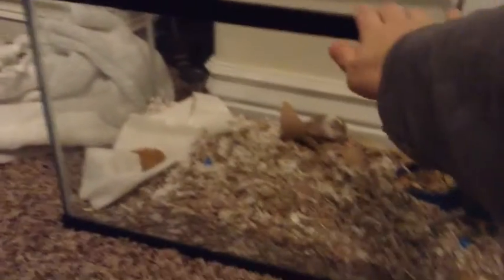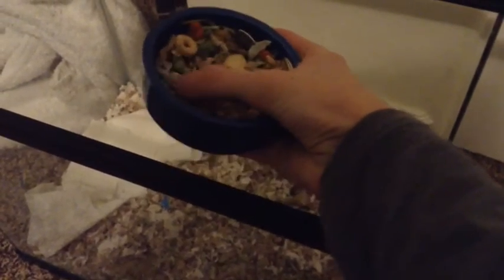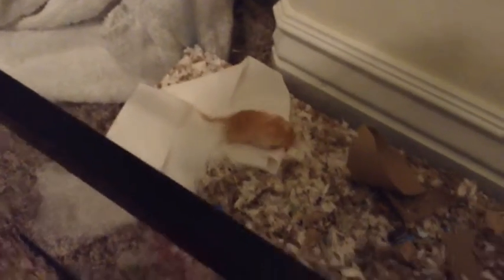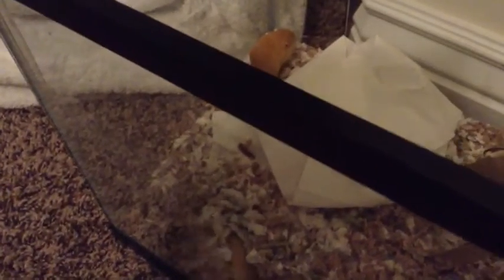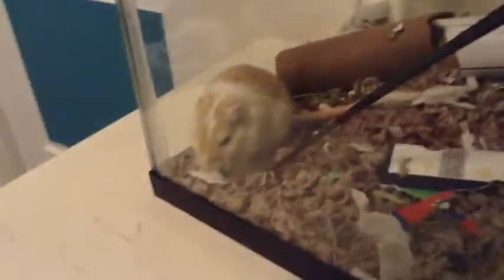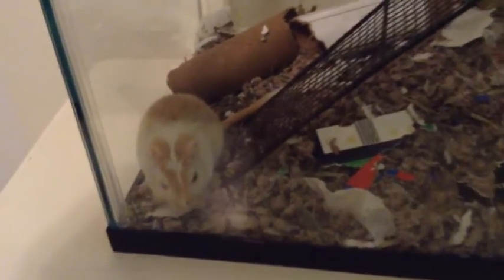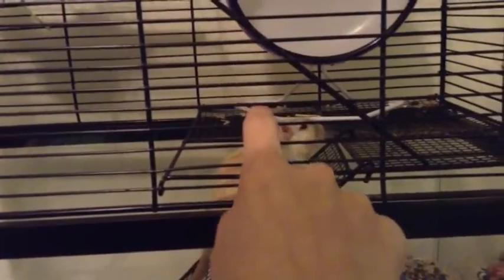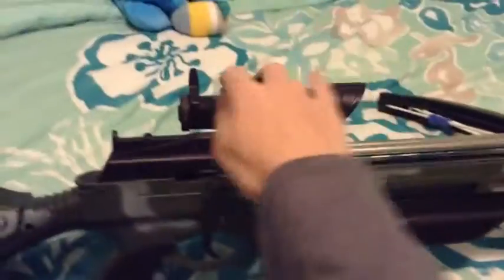Vlog #1 Baby Gerbils!🐁